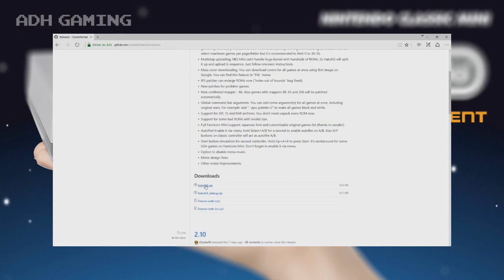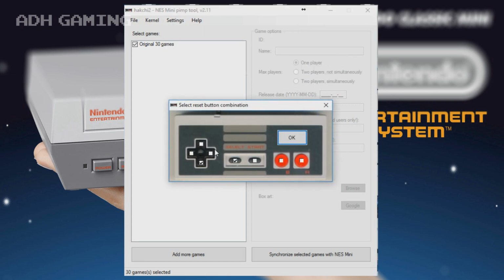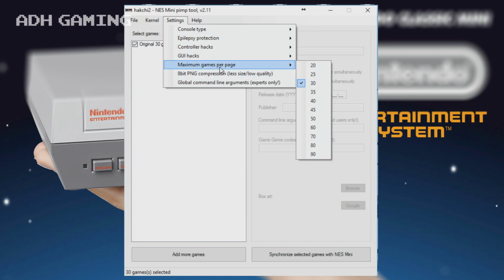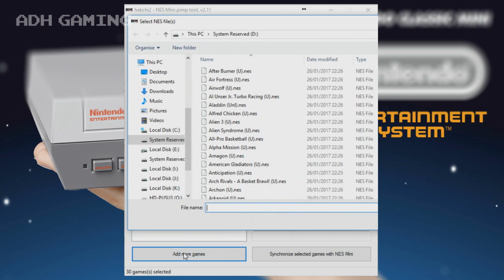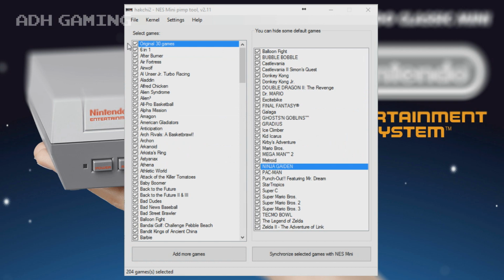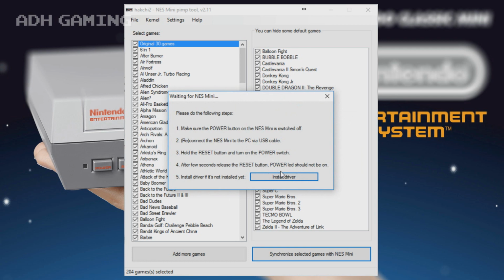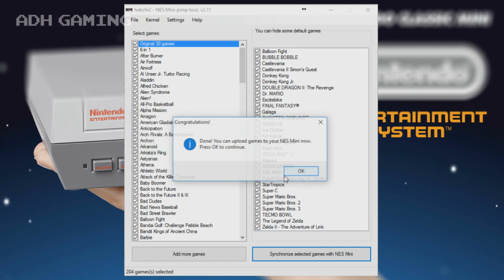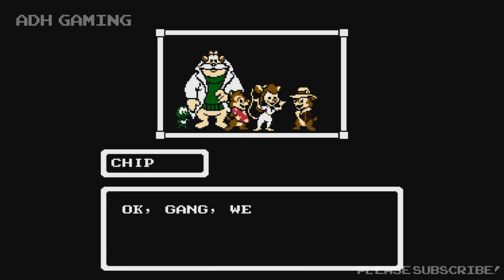Mod your NES Classic! - New Version! 600+ Games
Clusterm has updated Hackchi2 to V2.11.

This brings some great features including the ability to add even more games and provide other features like autofire and a reset to menu option.

You will need to use games you own. Do this at your own risk.